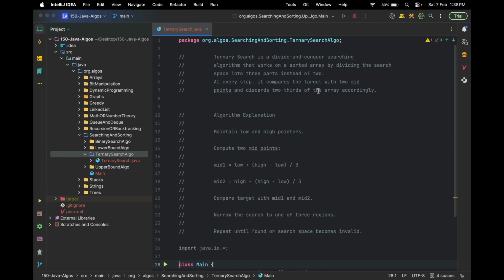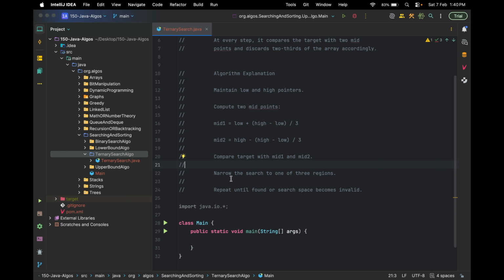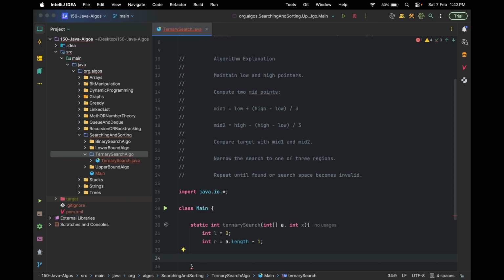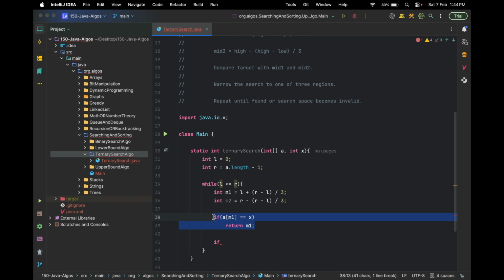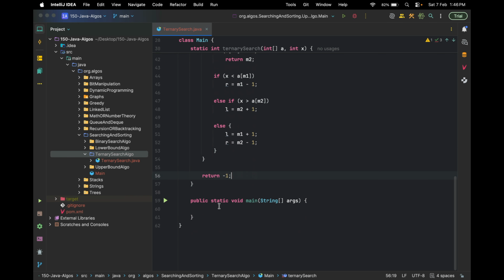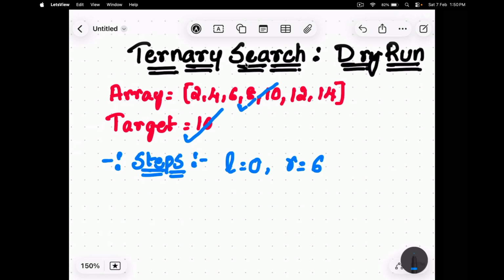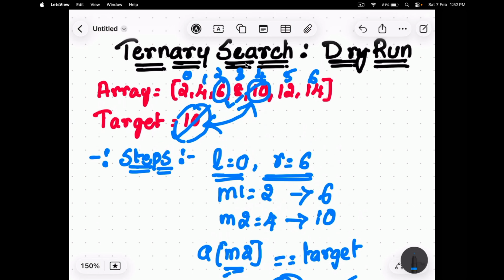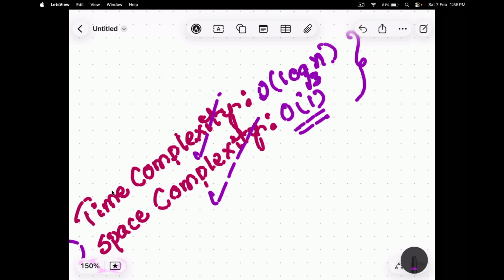132. Ternary Search Algorithm (Java)